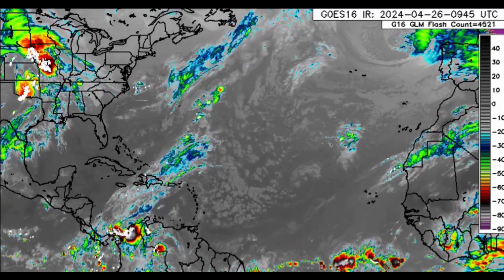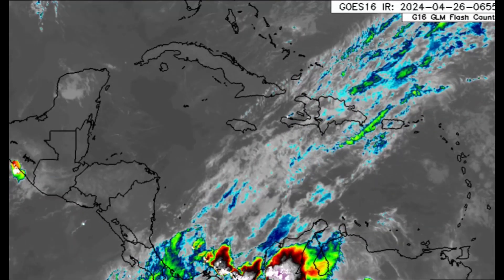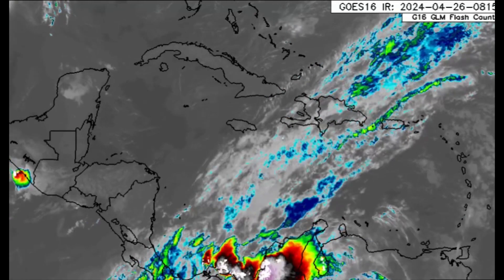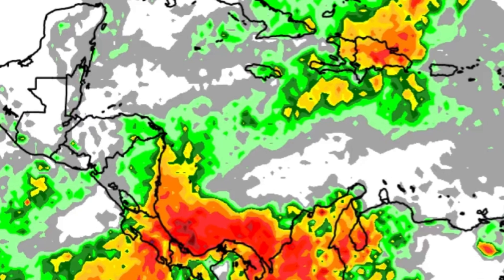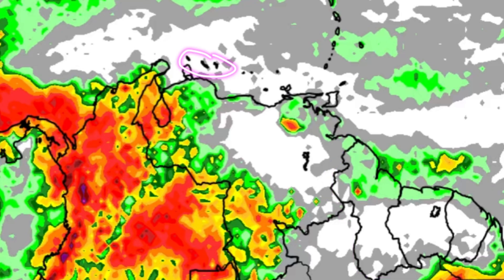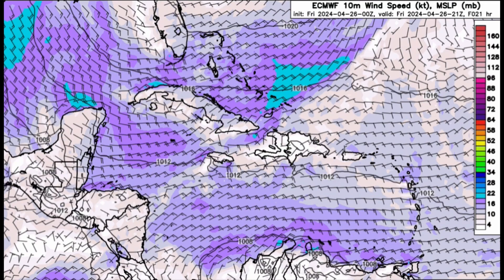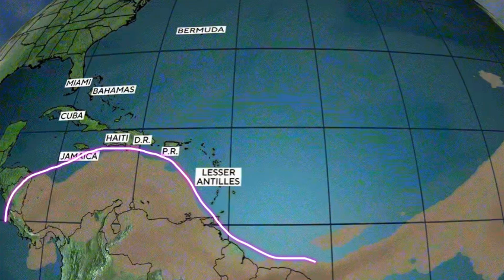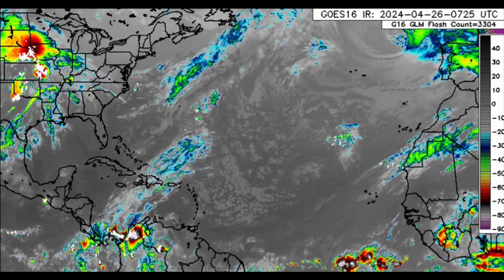Blob of Rain Affecting Parts of Panama & Colombia, Additional Caribbean Downpours • 26/04/24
This brief update covers weather activity across the Caribbean and the rain, wind & dust forecast.